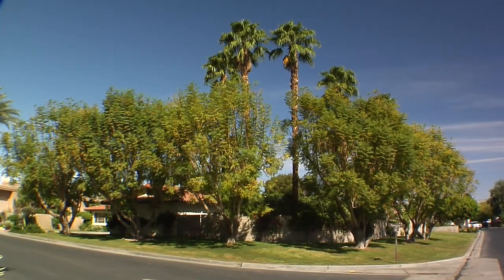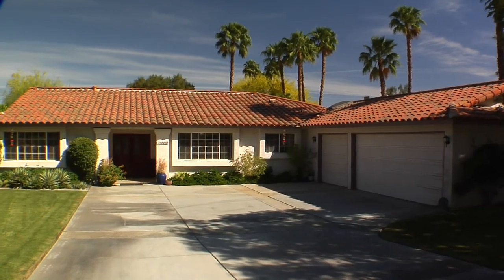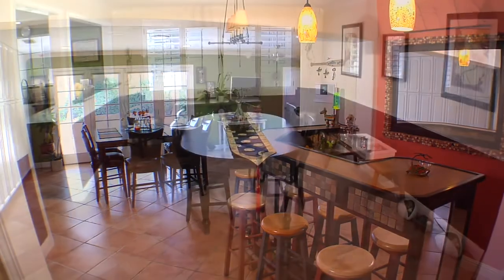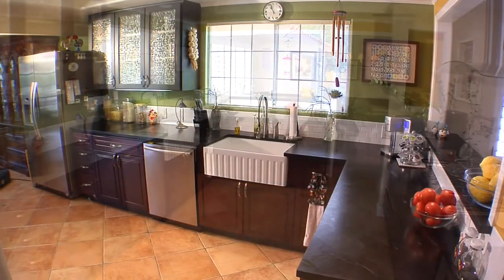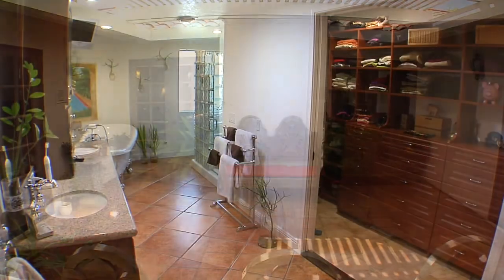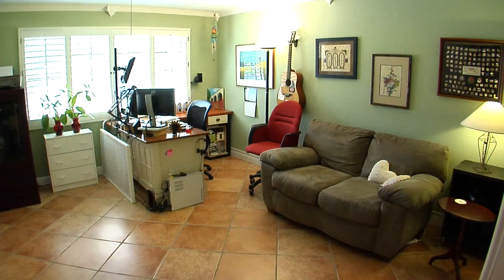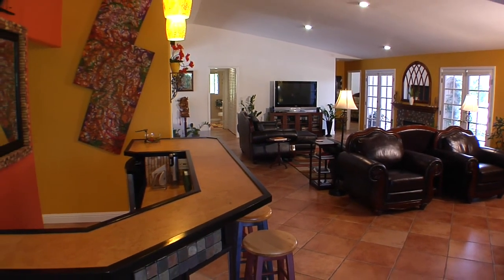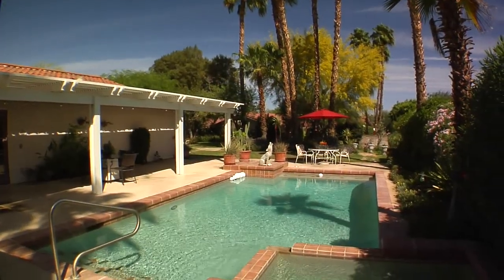Temple Unbranded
A very special Ranch home located at Avondale Country Club.